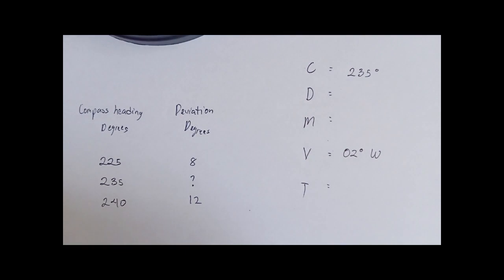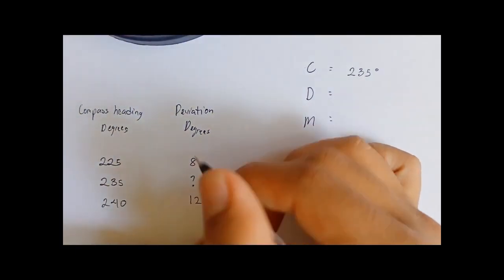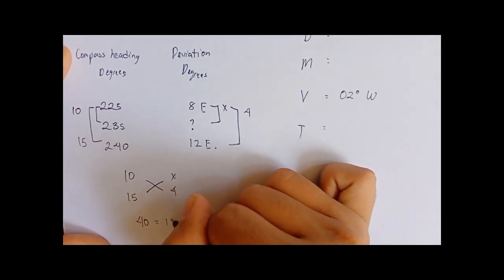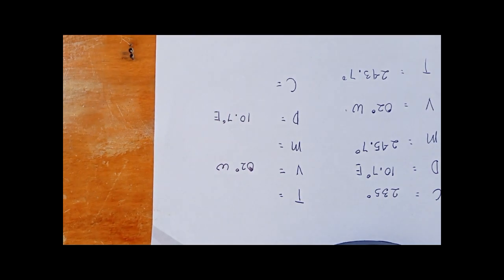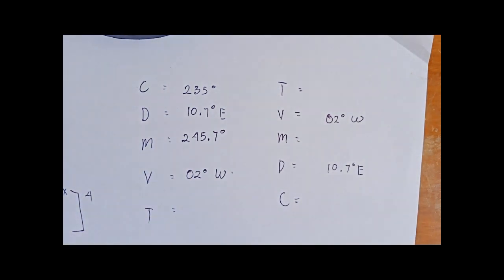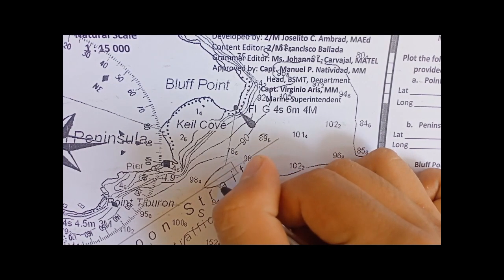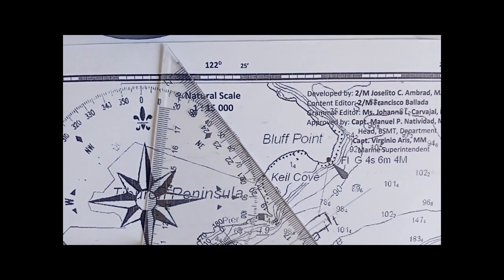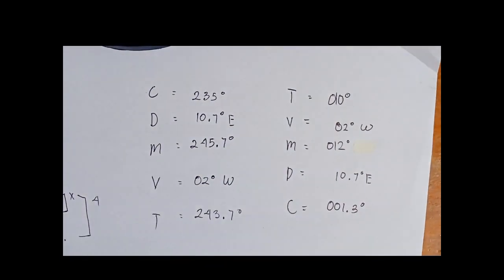GAPASIN, RALPH LAUREN R. - ASSESSMENT 4 NAV 3 LAB A